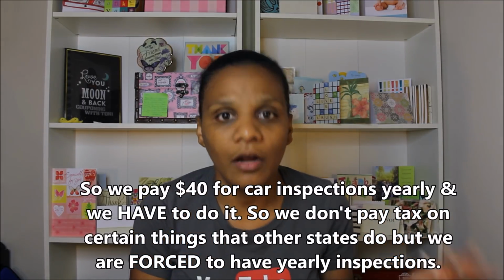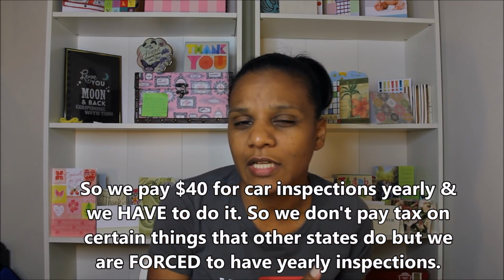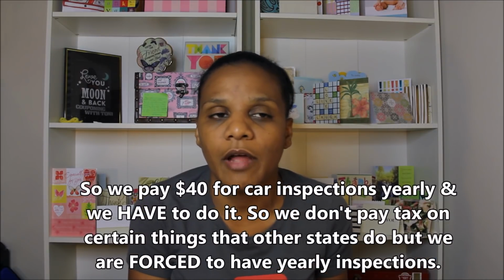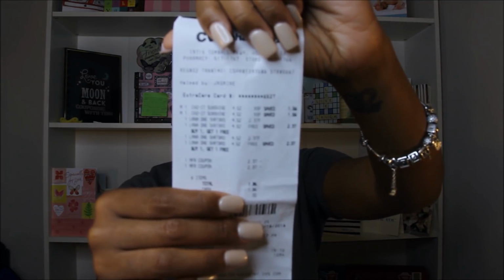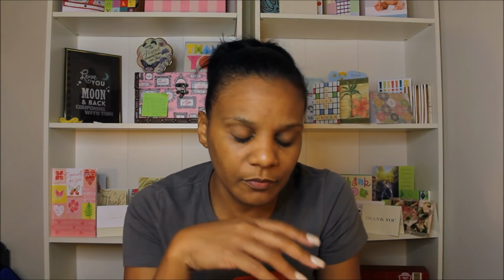Why I don't pay tax... | CVS Couponing with ECB's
Hi Friends, I answer this question a lot in the comments regarding tax so I thought I 'd make a video to help explain it more. Although I'm no TAX expert I've learned over the years with couponing at CVS that my ECB's cover the sales tax. I hope this video helps explain it a little more.

I LOVE YOU TO THE MOON & BACK!

If you read all of this You're The Real MVP's!!!